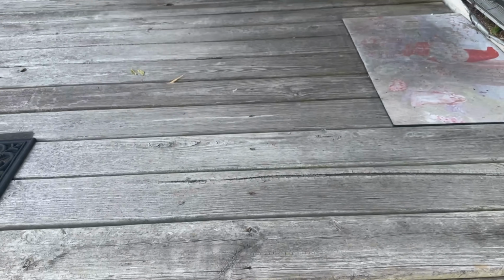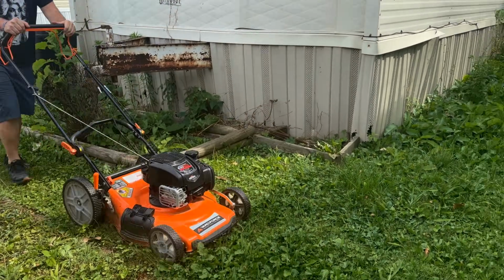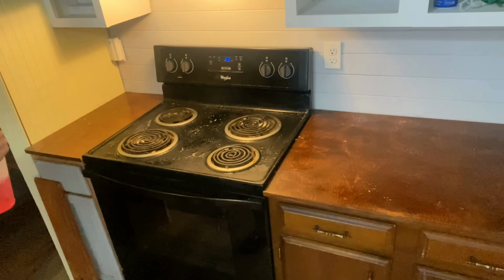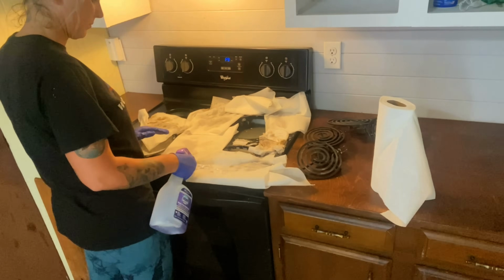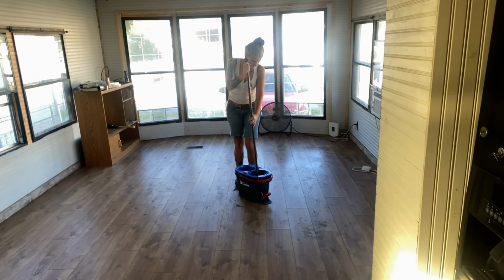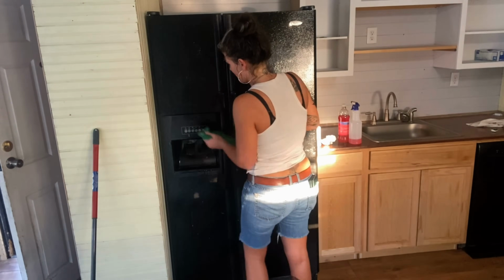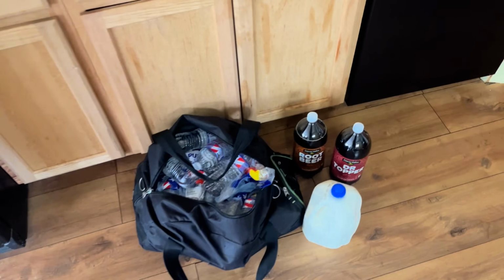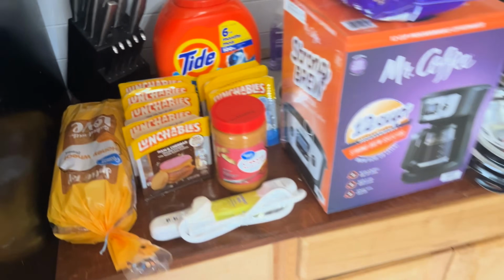We bought another trailer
Come with me as I clean my singlewide mobile home located in the Appalachian Mountains!

Heatless curler